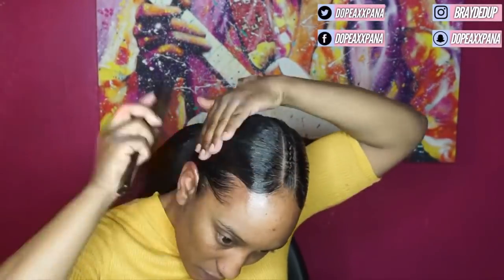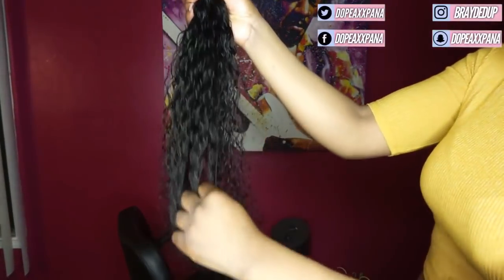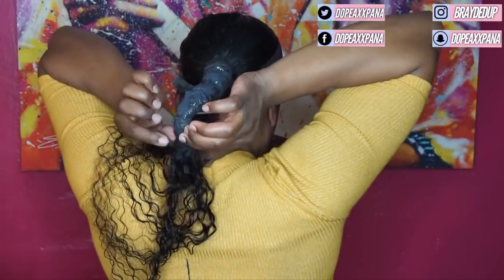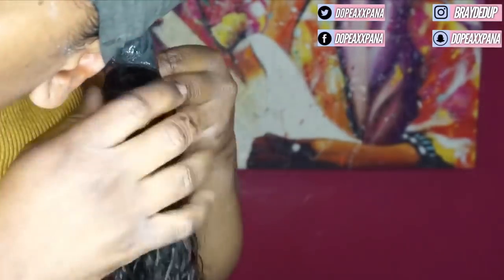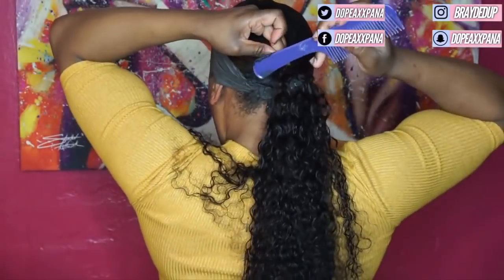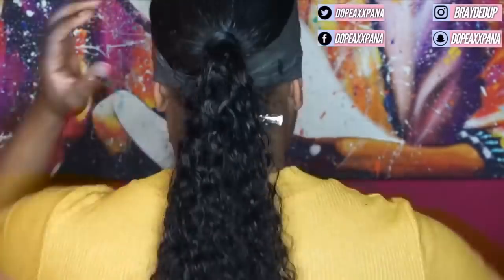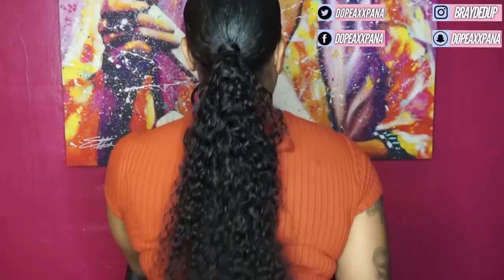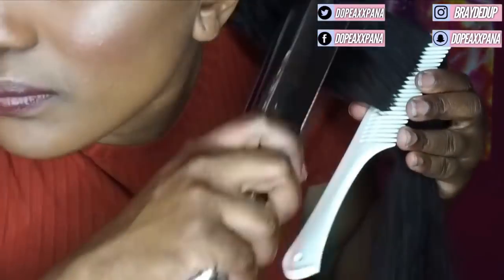glamazontay giveaway winner announcement and sleek ponytail&curly to straight ft Longqi hair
$4 code: longqiYTB (contact customer service before order)

1st winner:Caddy Balde
Reward:Malaysian body wave 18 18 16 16

Ali express Longqi hair: Brazilain curly 16" 18" 20"